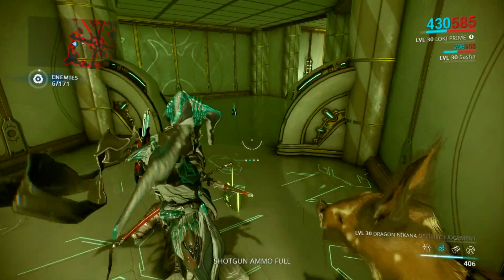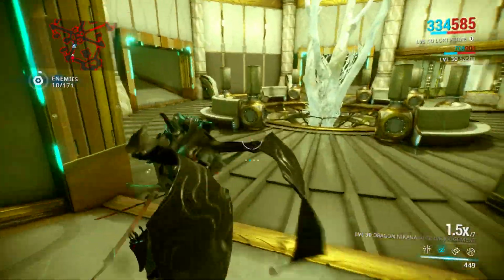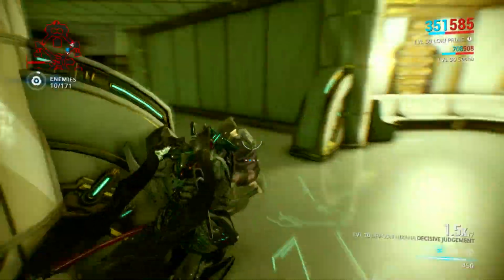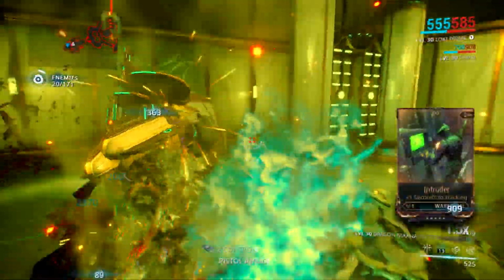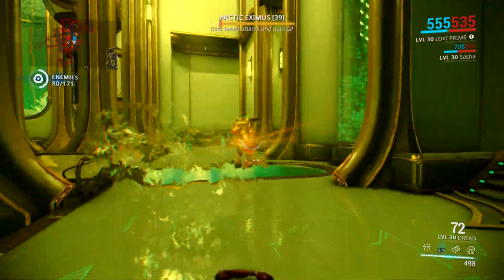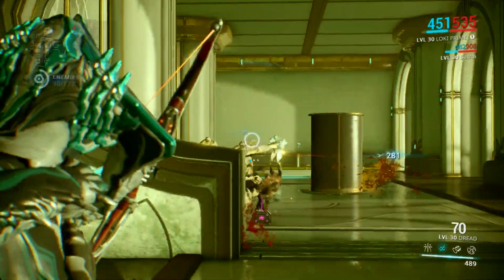[PS4] WARFRAME - T3 Exterminate & Loki Prime - Gameplay Walkthrough - Part 183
Warframe Gameplay Walkthrough Let's Play Part 183 features Loki Prime on a T3 Exterminate mission in the Void! This Warframe Walkthrough Let's Play Gameplay series will include All Navigation Menu Missions, All Void Missions, All Orokin Derelict Missions, Weapon Reviews, Warframe Reviews, Mod Setups, Boss Fights, Co-op Gameplay, Playstation 4 Gameplay, PC Gameplay, and New Updates as they're added to the game.